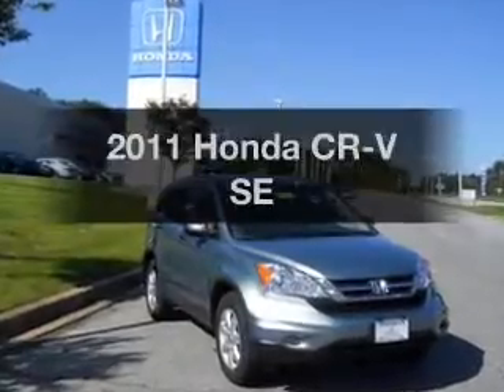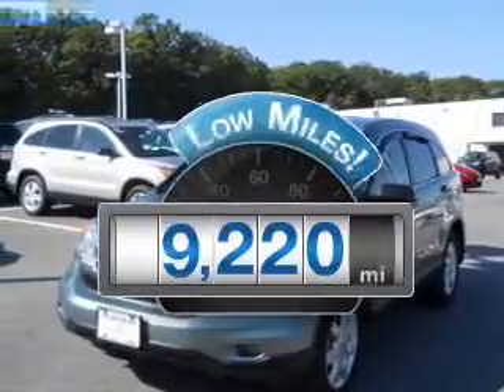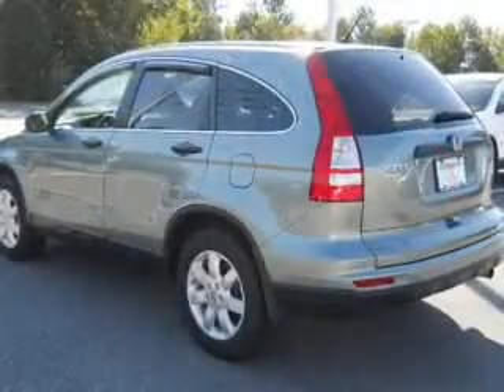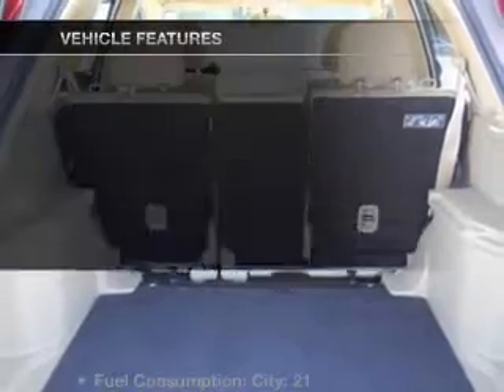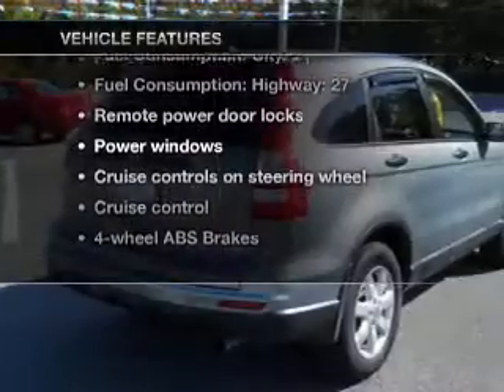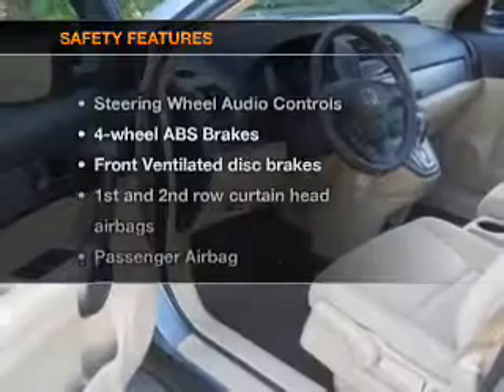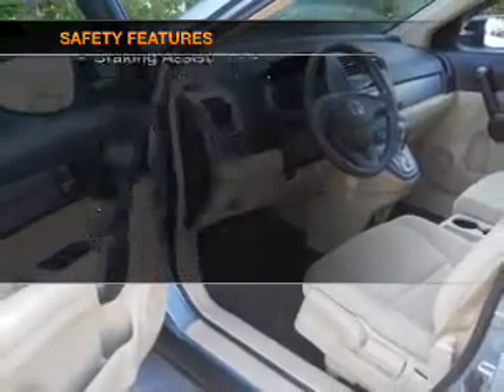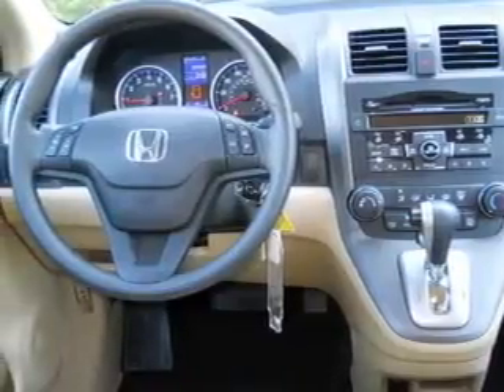2011 Honda CR-V - Laurel MD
Year: 2011
Make: Honda
Model: CR-V
Trim: SE
Engine: 2.4 liter inline 4 cylinder 16 valve
Transmission: 5-Speed Automatic
Color: Green
Mileage: 9220
Address:
3371 Fort Meade Rd